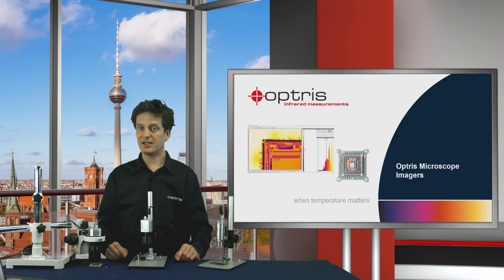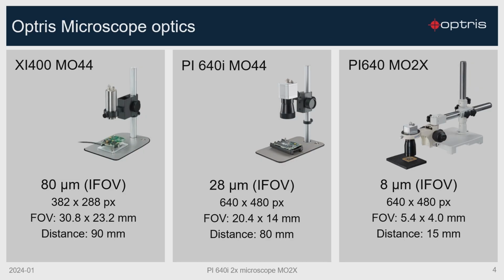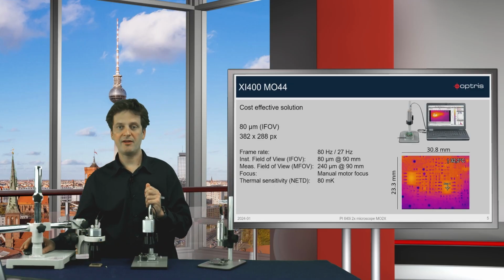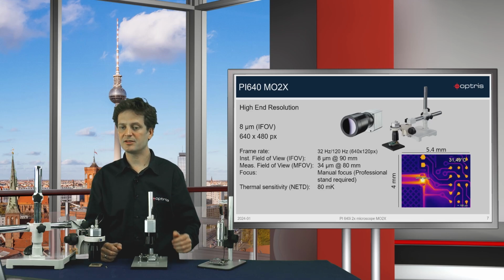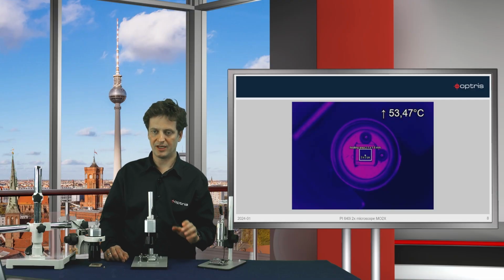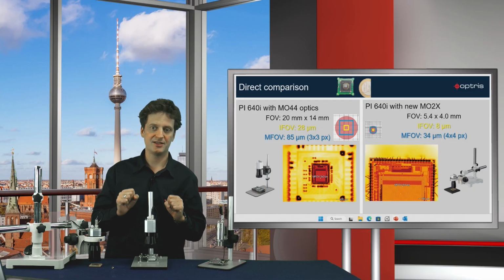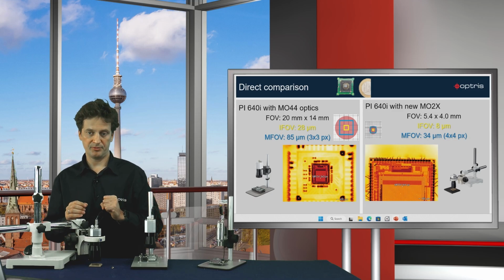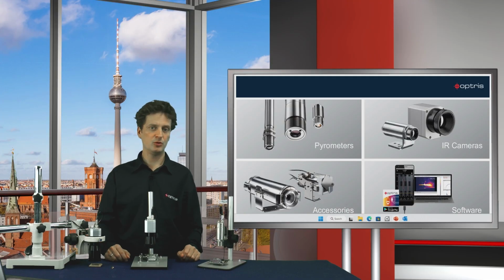Microscope Imagers for Electronics: High-Resolution Temperature Measurement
This video presents the Optris microscope imagers, a specialized product line designed for high-resolution temperature measurement of small electronic components.

Temperature is a critical factor in the lifespan of electronic devices, with a 10 Kelvin increase potentially halving a component's lifetime. Our microscope imagers provide the precision needed to monitor and analyze these crucial temperatures.

In this video, we compare three of our top products:

Xi 400: A basic, easy-to-use imager with a resolution of 382 x 288 pixels, capable of detecting objects as small as 80 microns.

PI 640: A higher-resolution camera with an instantaneous field of view down to 28 microns.

PI 640 with MO2X optics: Our high-end solution that provides 2x magnification and a remarkable 8-micrometer instantaneous field of view, ideal for the most detailed applications.

We'll demonstrate the differences in resolution using a heated infrared radiator and provide a real-world example comparing the PI 640 models using a dime coin.